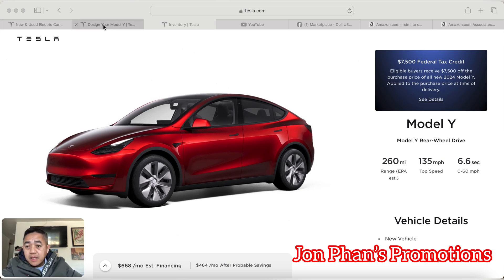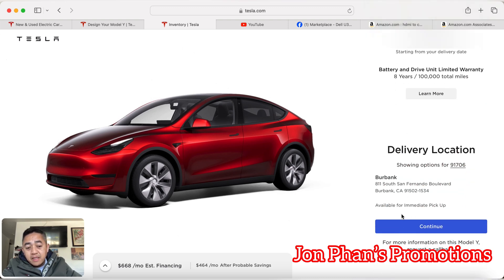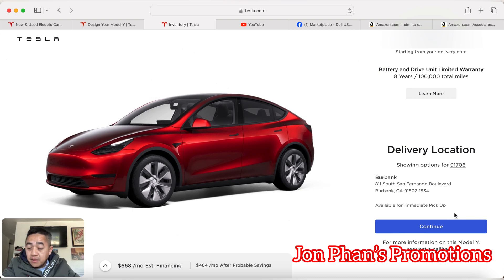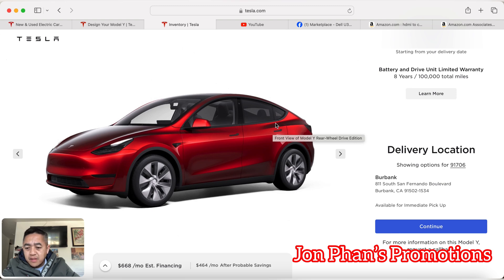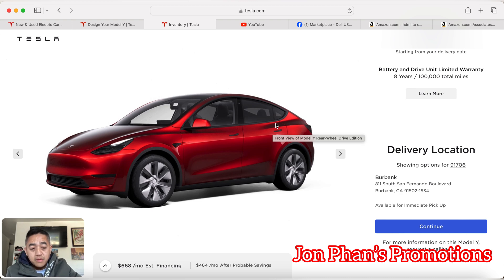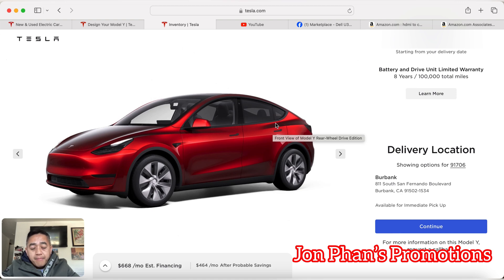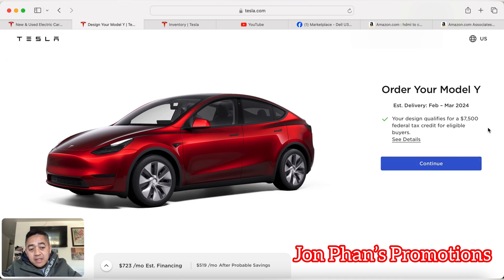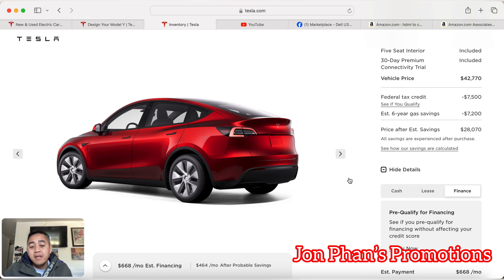What is the advantage and disadvantages of buying a Tesla from inventory instead of custom ordering?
Carbon Fiber Dashboar cover
Showev Carbon Fiber Dashcover
You can help out the channel buy purchasing your next Tesla through this

Tesla Model Y floor mats
Model Y mudflaps splash guards
Model Y sunroff Sunshade Glass roof
Model 3 Center tray organizer Tray hidden cubby
Model Y/3  Sunshade
Model Y/S/X/3 Taptes charger wall holder mount/cabale organizer
EV charger for all EV including Tesla
Tesla Motor 24' cable wall connector
Tesla to J1772 Charging adapter, max 48amp 250v
Tesla Wall connector 3rd Gen
Tesla Model Y/3 head up display 9.0"

Amazon prime.

Jon Phan